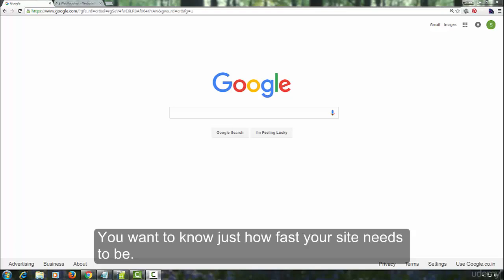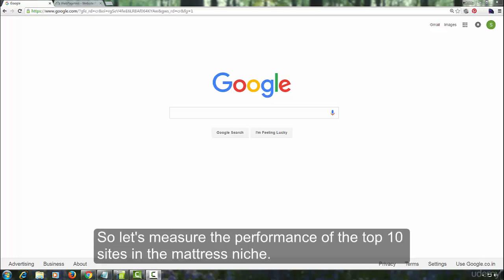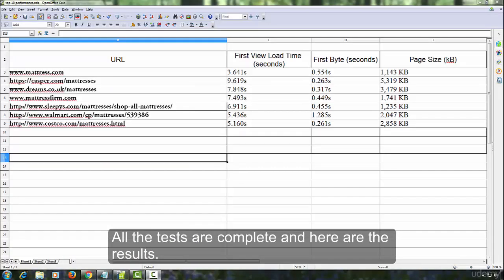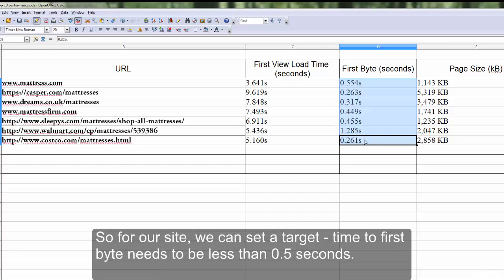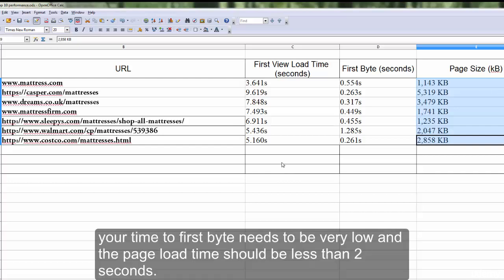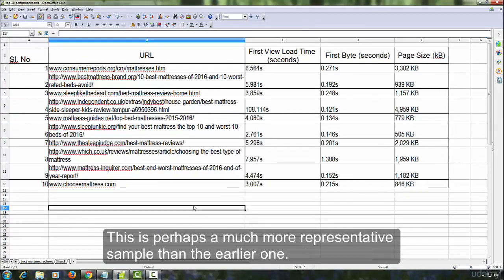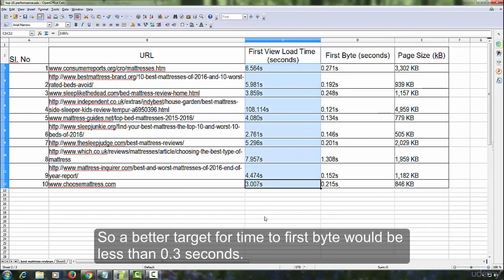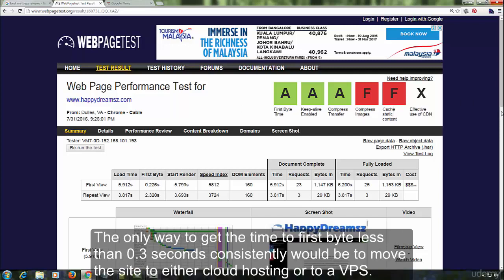129. Measuring The Performance of the Top 10 Sites in Your Niche